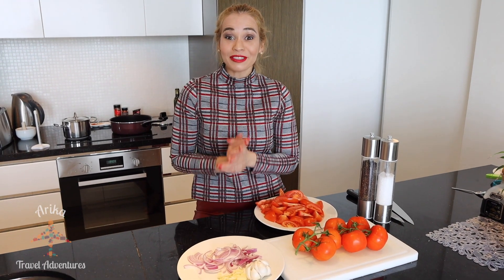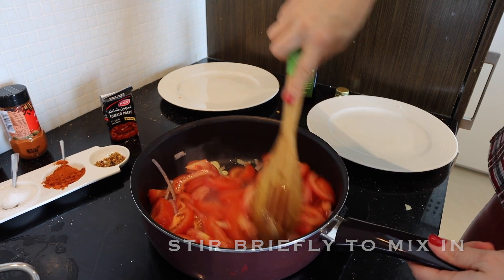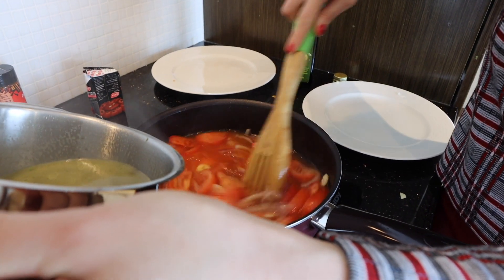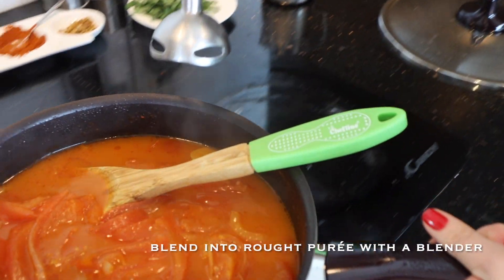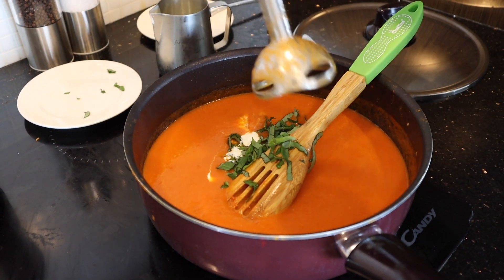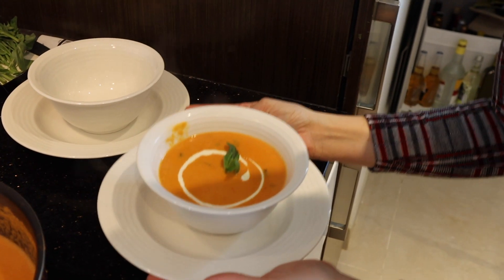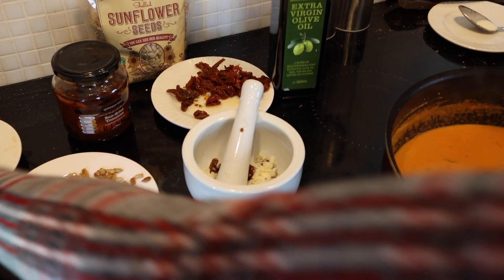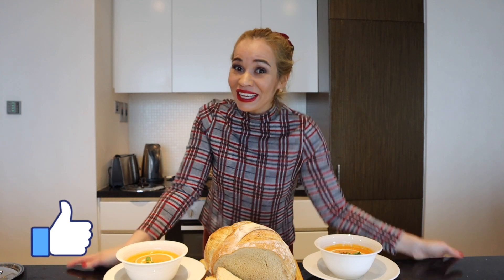Tomato soup Recipe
In this recipe I have shown easy steps on how to make a healthy and tasty creamy soup recipe prepared mainly with ripe and juicy tomatoes and others spices.